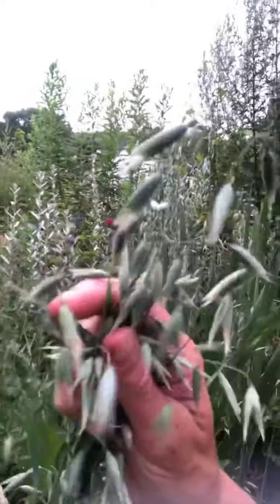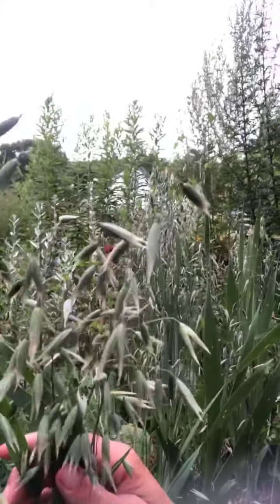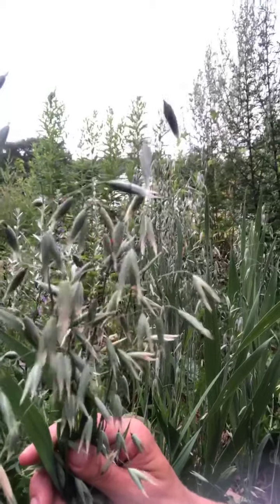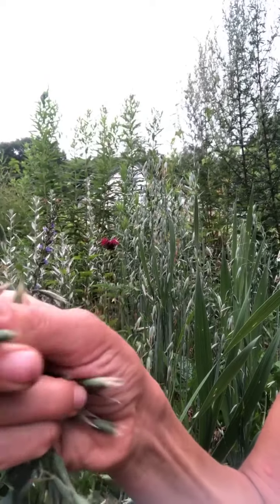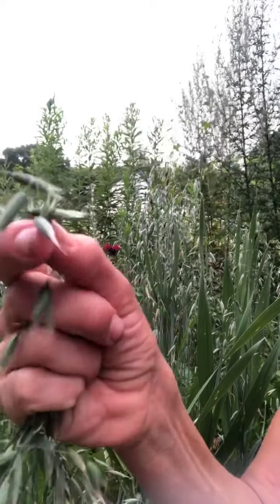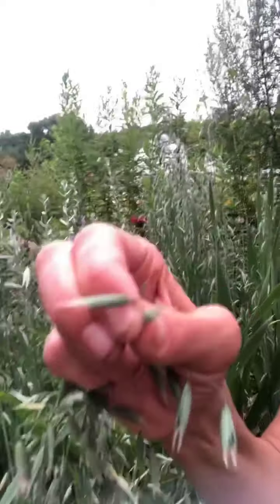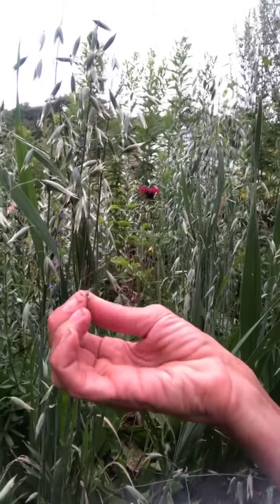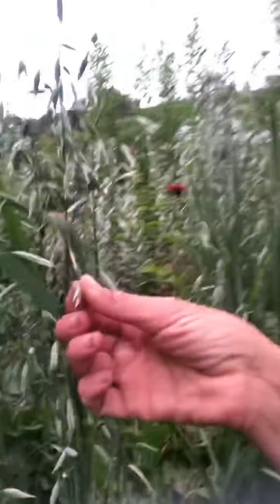Milky Oat Seed Medicine